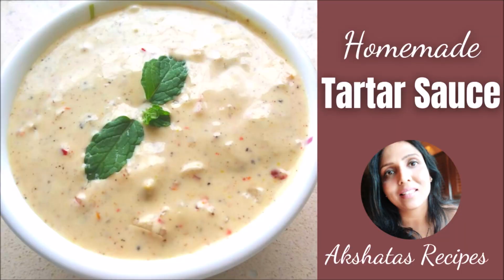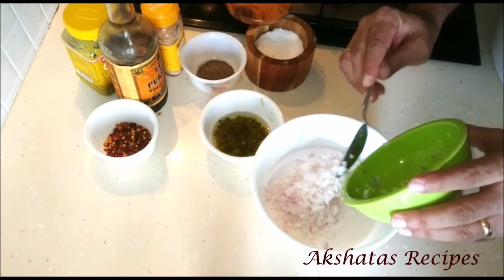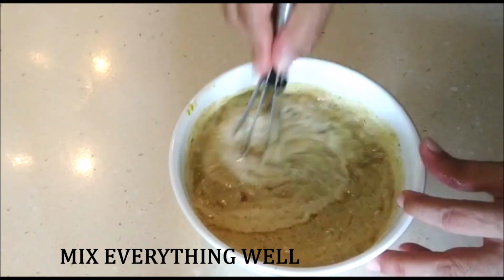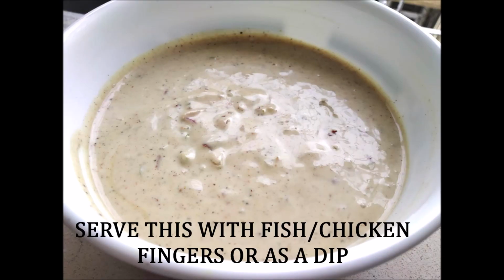Tartar Sauce Recipe#tartarsauce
A super easy recipe..
some sandwich recipes
15 sandwich recipes